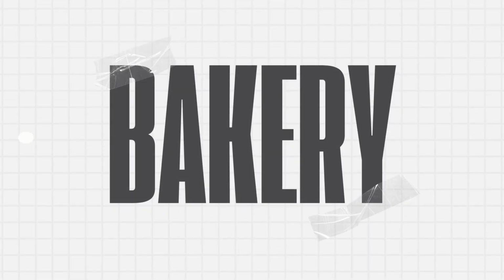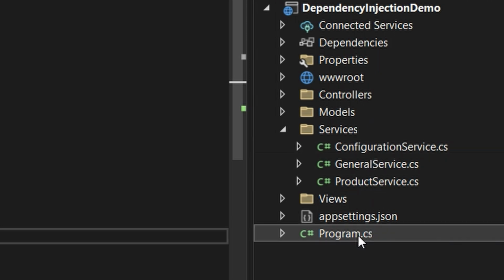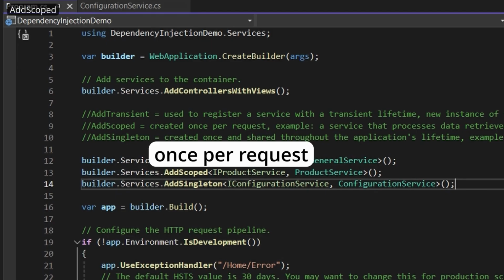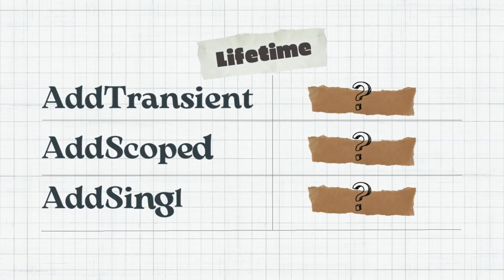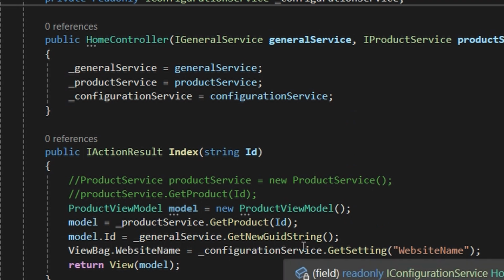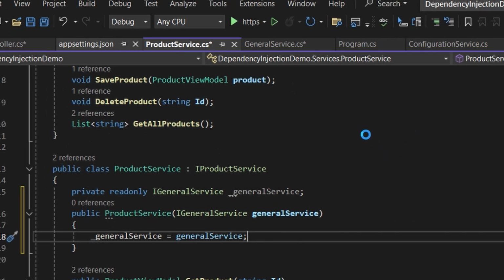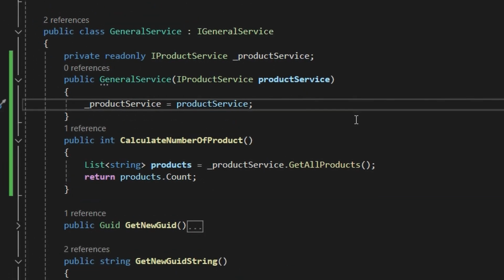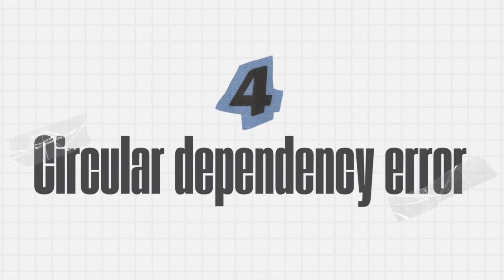What You Need to Know About Dependency Injection in ASP.NET Core MVC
In this video, we dive deep into dependency injection (DI) in ASP.NET Core MVC. Learn the fundamentals of dependency injection, like how to register the services in program.cs, how to use it in a controller, and more.

Timestamp:
0:00 Introduction of dependency injection
2:04 Registering services in Program.cs
2:54 AddTransient
3:30 AddScoped
4:05 AddSingleton
4:52 Using services in controller
6:23 Circular dependency injection (Common error)